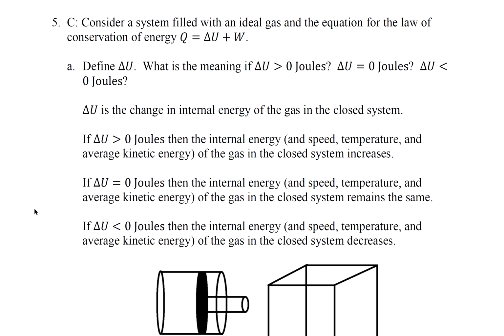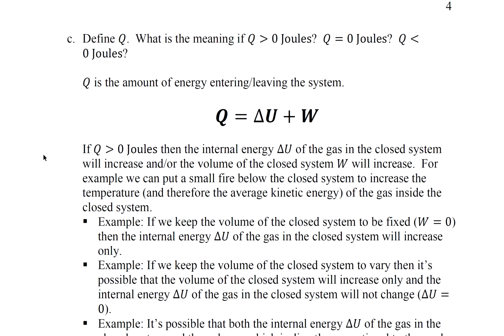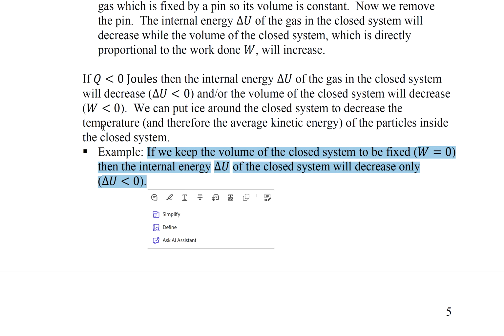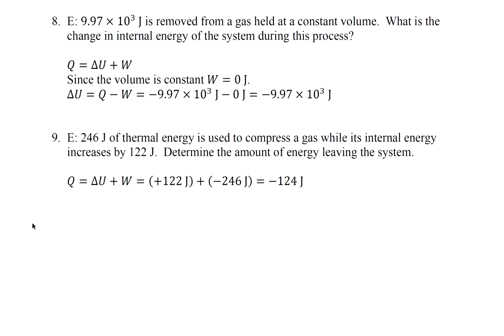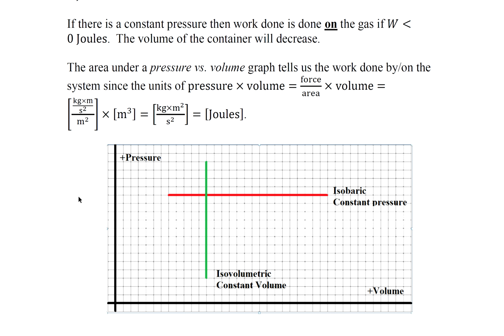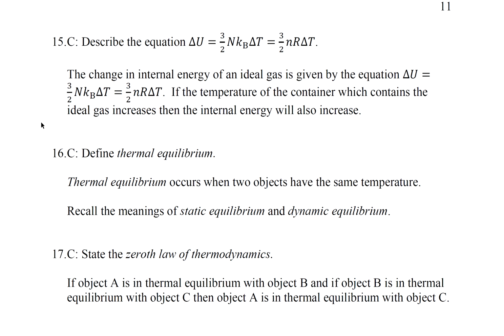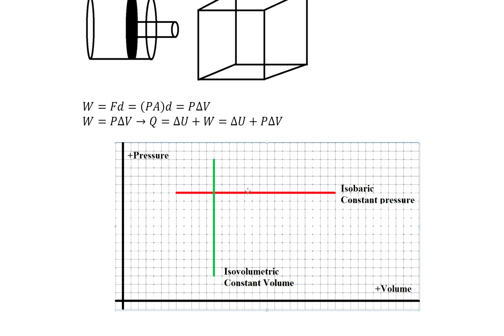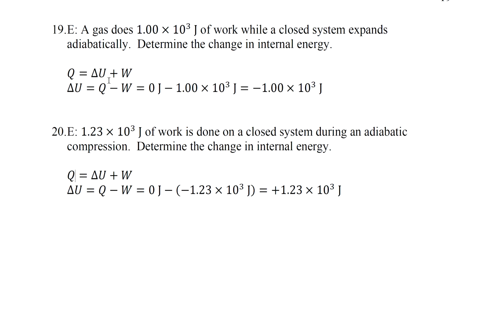IB Physics B.4 - Zeroth and First Law of Thermodynamics (with Free Worksheet)